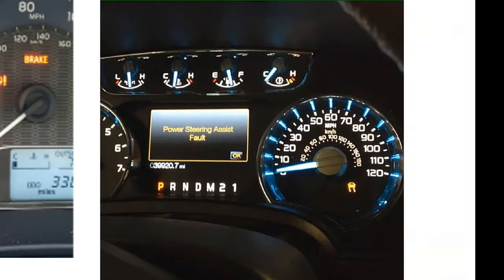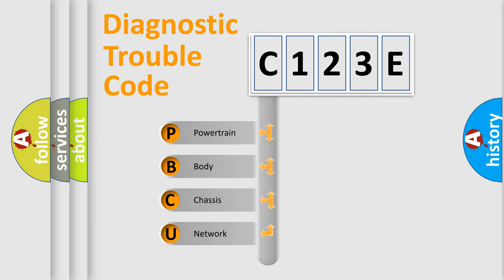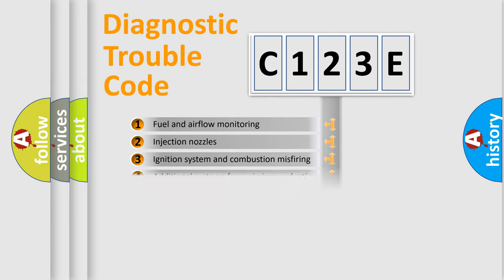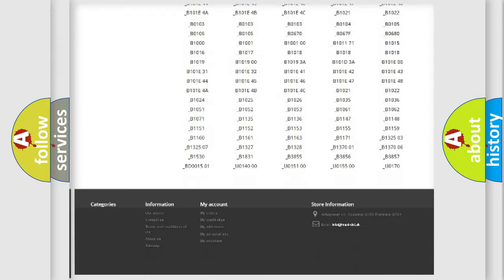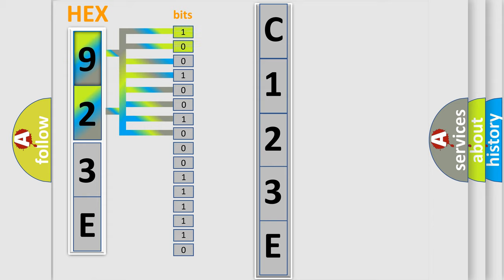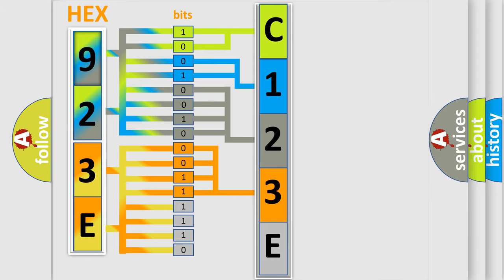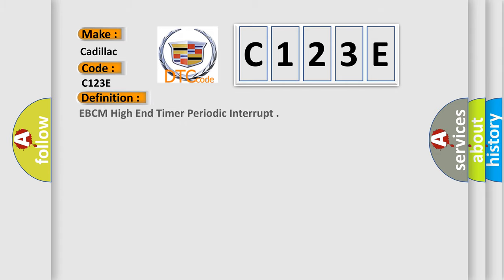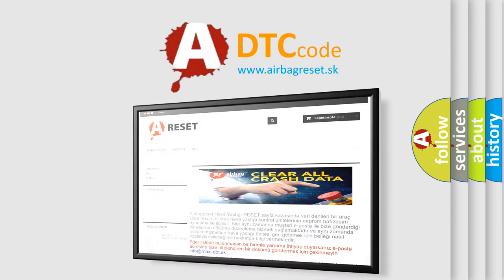DTC Cadillac C123E Short Explanation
Contents:
0:21 Basic DTC analysis according to OBD2 protocol standard.
1:48 Insight into programming
2:58 A diagnostically understandable description of the Diagnostic Trouble Code
3:05 Basic error definition

Make
Cadillac
Code
C123E
Definition
EBCM High End Timer Periodic Interrupt
Description